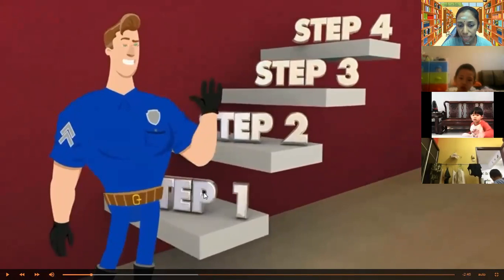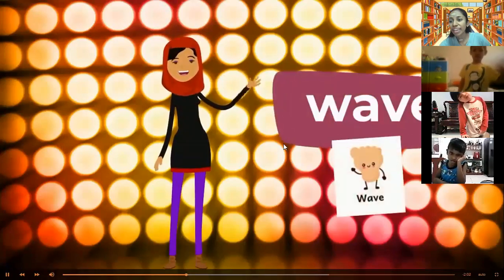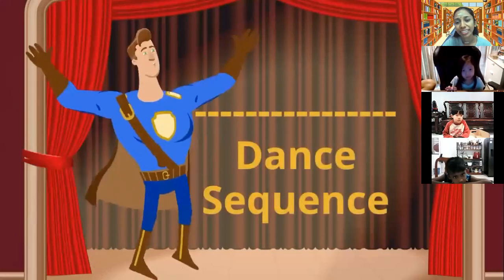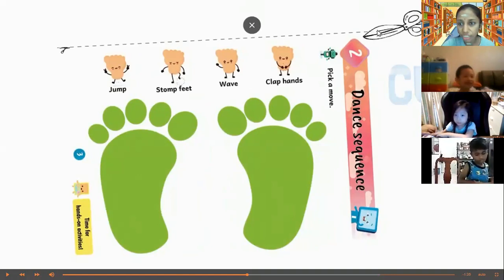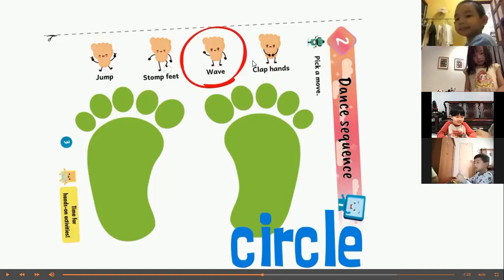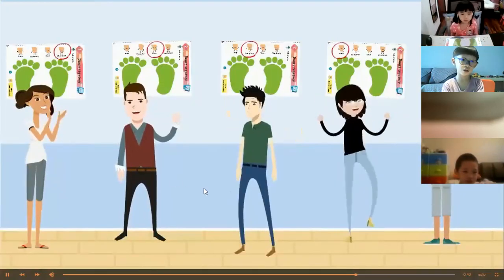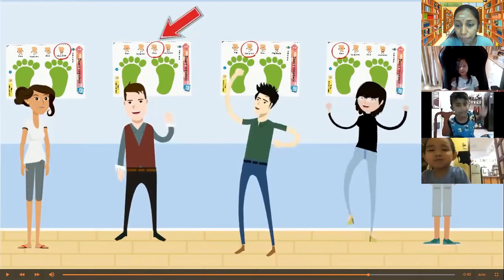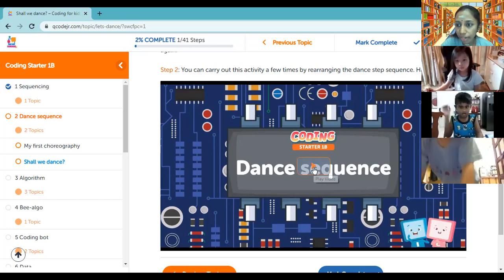03/09/2021 Coding Age5 Puchong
Teacher's Name: Teacher Ashvini
Book: Coding
Pages: 3
Topic: Dance Sequence